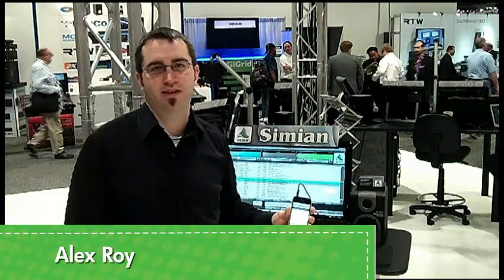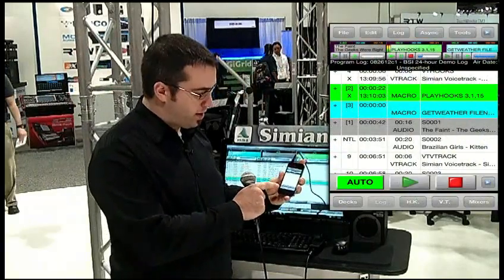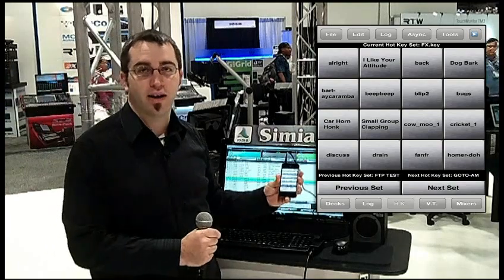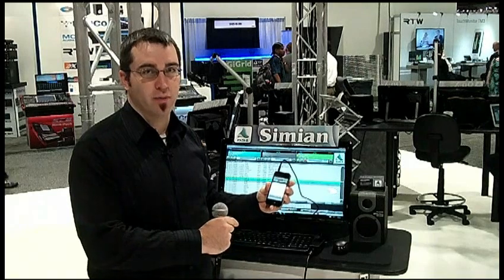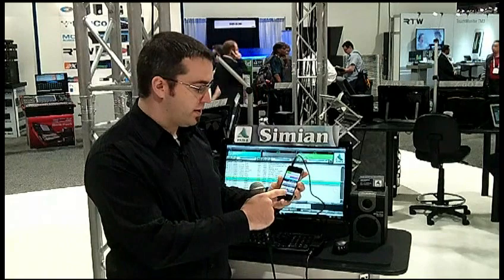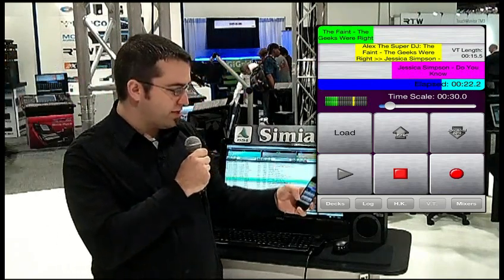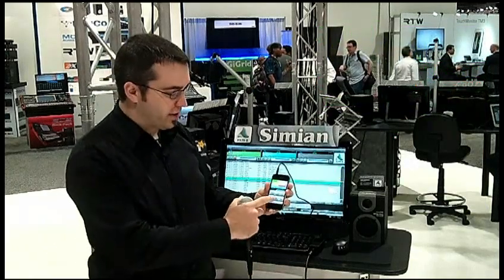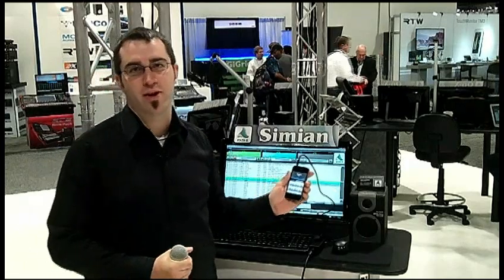2013 Radio magazine Pick Hit: BSI Simian Remote for iPhone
With this remote access, users can connect to Simian 2.2 Pro on a PC at the studio using an iPhone to control live playback, edit program logs, perform live assist functions, initiate hotkey playback, adjust mixer levels, record voice tracks, load trigger sets and more. It shows the complete program log. When used on a remote broadcast, songs can be remotely loaded as needed. Triggers can be used to remotely fire events or control equipment, such as turning a console channel on to enable a codec feed. Remote voice tracking provides the intro and segue cuts so the voice track can be adjusted to customize the finished voice track.